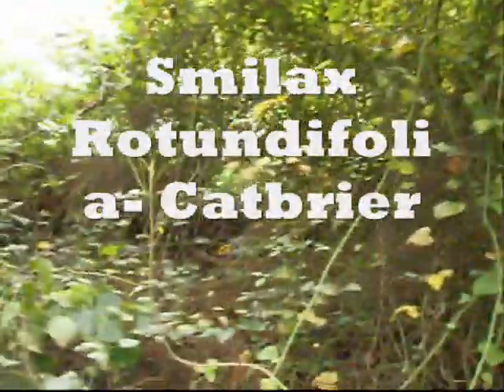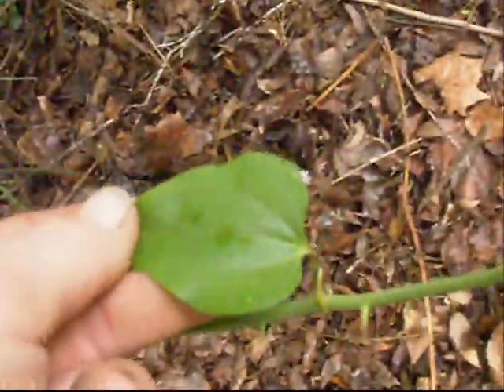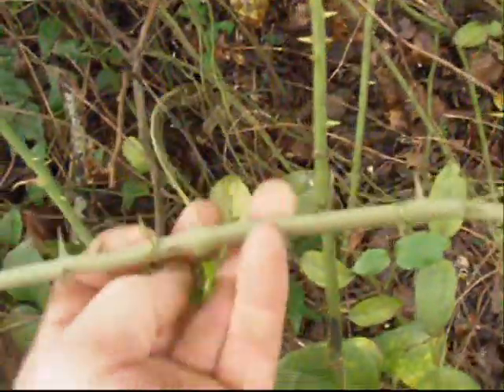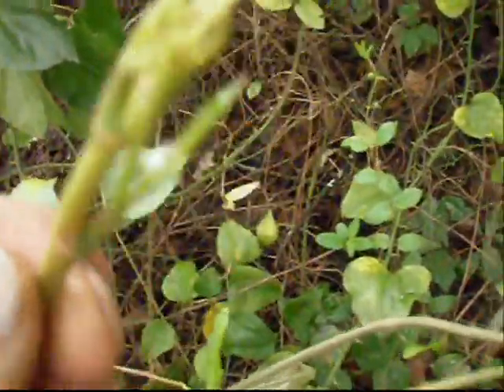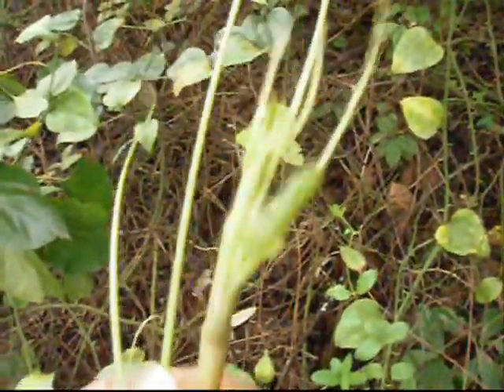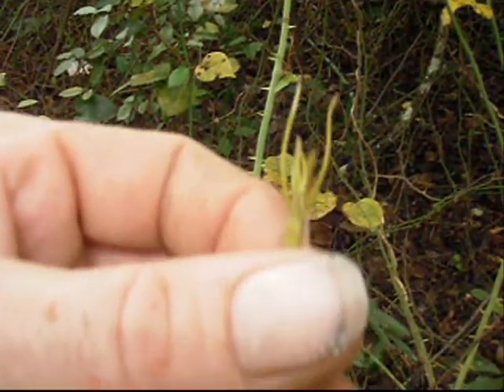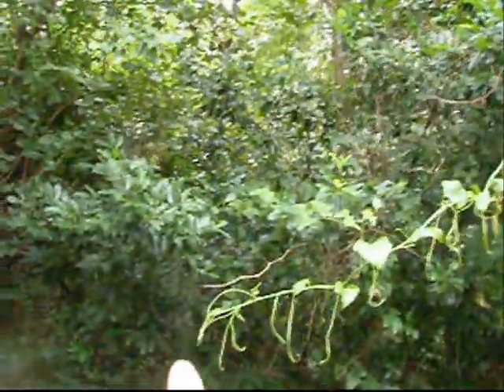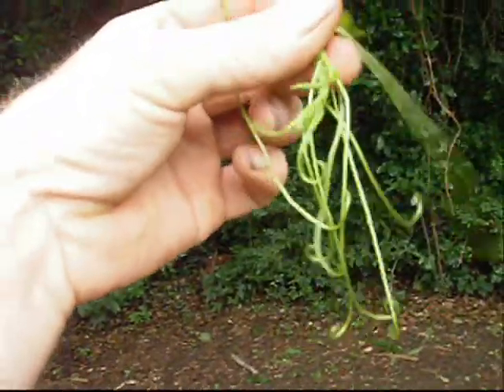Smilax rotundifolia- Catbrier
I.D. and eating smilax tips.